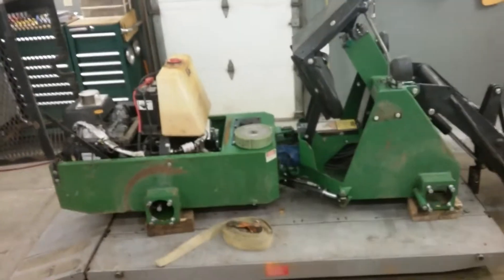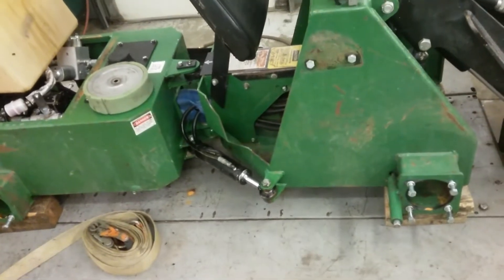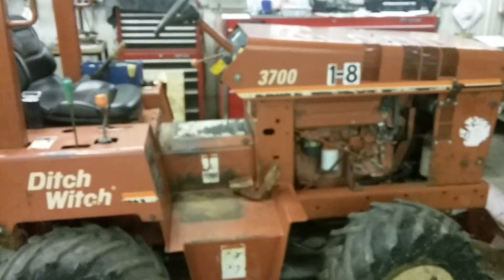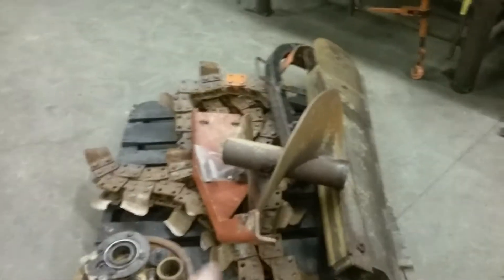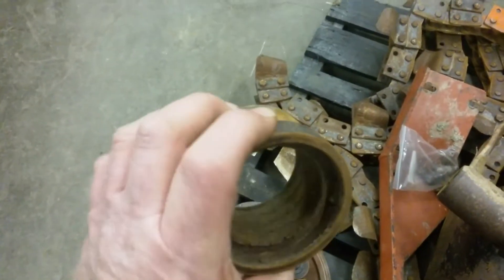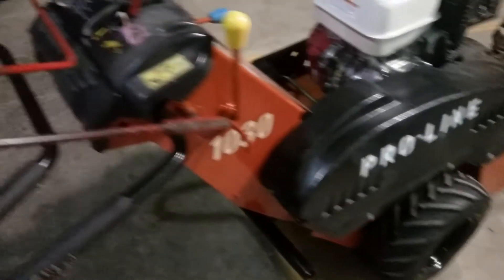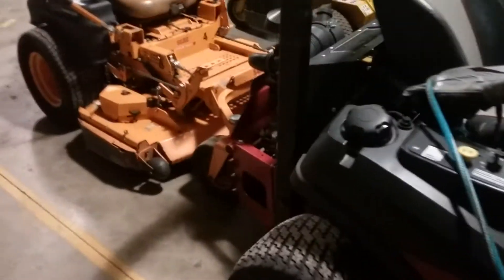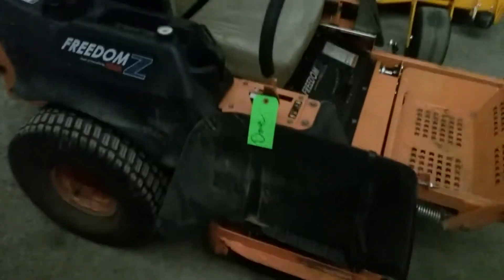Whats going on in the shop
This what I have going on in the shop.
Trying to get things done before spring.
song is Go Daddy O
by Big Bad Voodoo Daddy